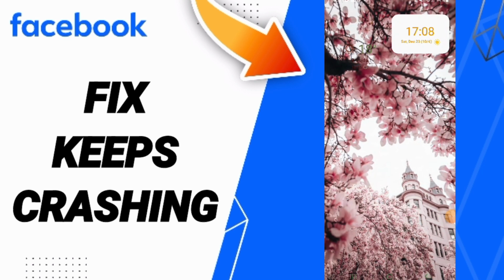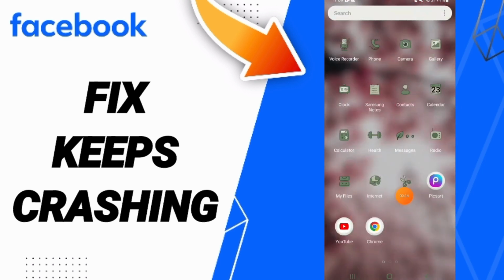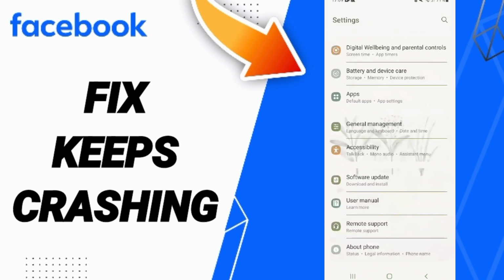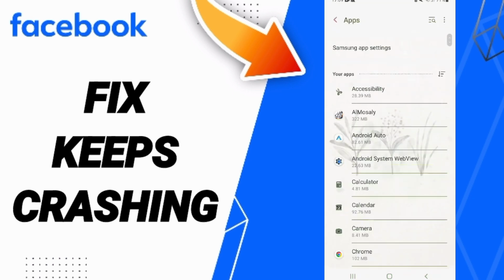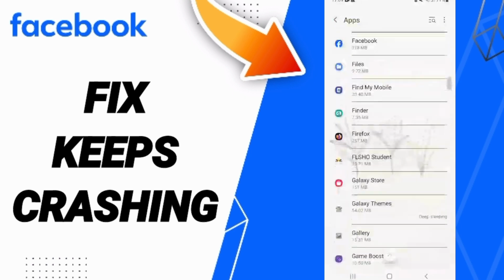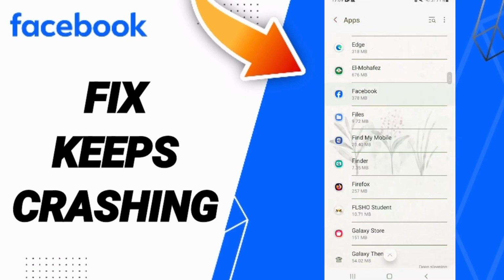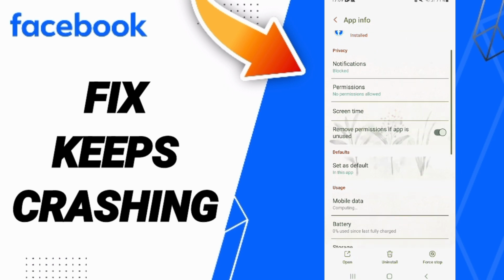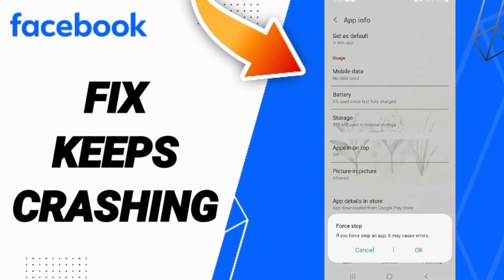How To Fix Keeps Crashing On Facebook App 2024